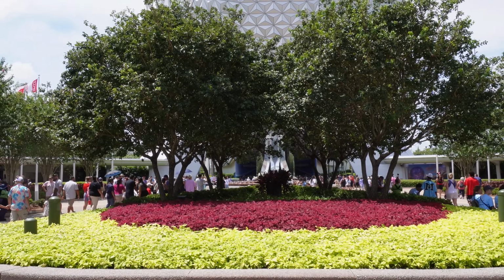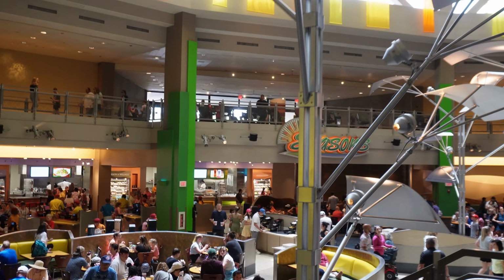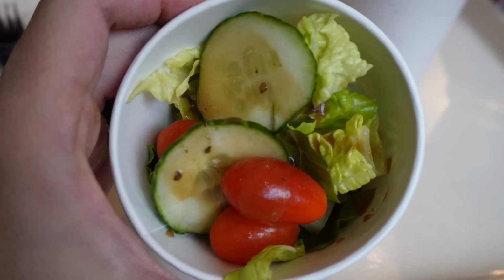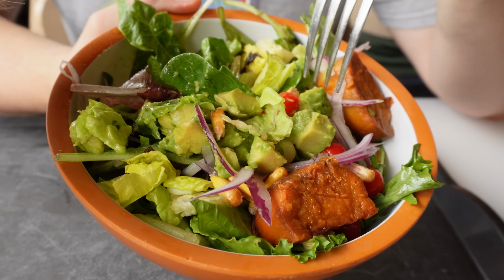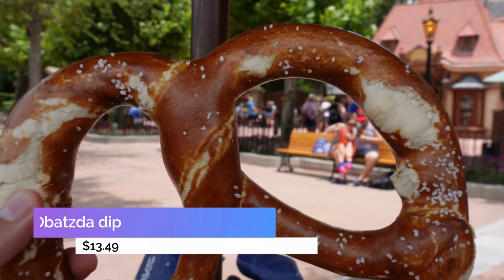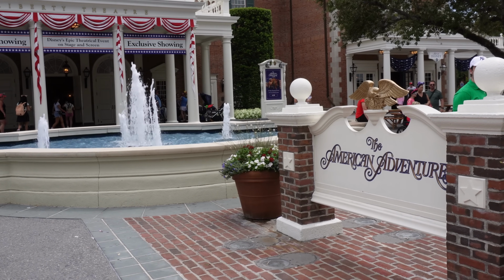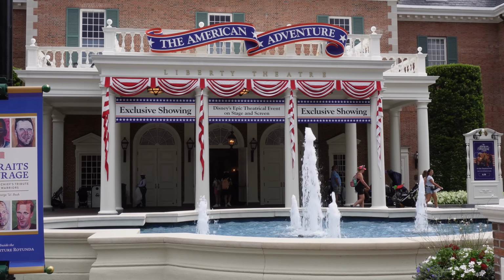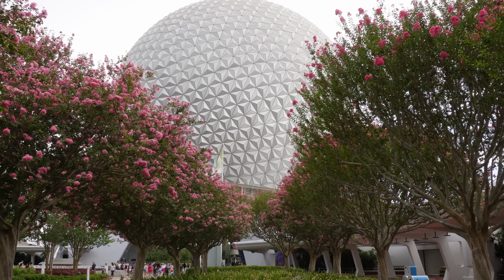Epcot's NEW Eats Surprised Us! Walt Disney World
Summer is the season of change at Walt Disney World. This year, saw menu additions at all 4 theme parks but Epcot's new items may be the most transformative.

In the Land Pavilion, Sunshine Season's is offering up a brand new Churro Milkshake, Roast Beef Sandwich, and a Caprese Sandwich. Regal Eagle Smokehouse in the America Pavilion has a new s'mores bar. Biergarten has a new cheese dip accompanying its classic pretzel. While Connections Cafe added chocolate to its signature Baumkuchen.

After failing to secure a Test Track 3.0 boarding group, we sought out to try all these NEW eats to see which are hits and which are misses. See our thoughts, favorite eats, and our hot Summer day at Walt Disney World's foodie theme park.